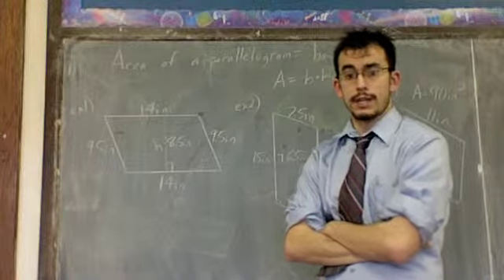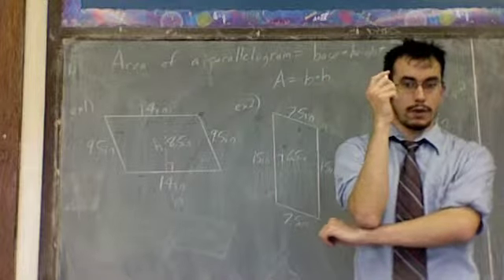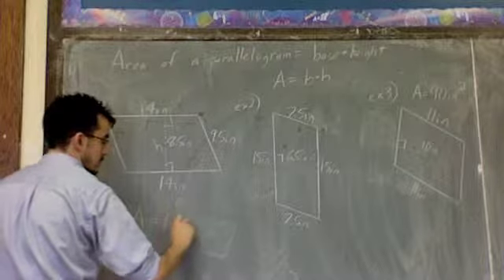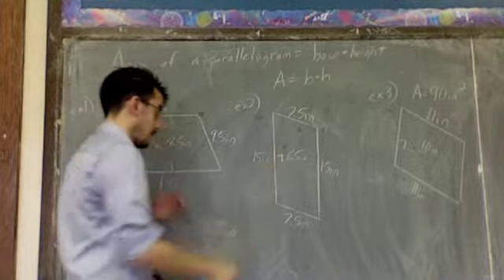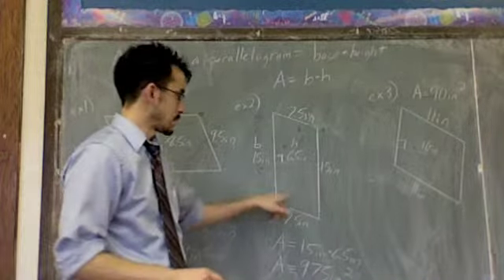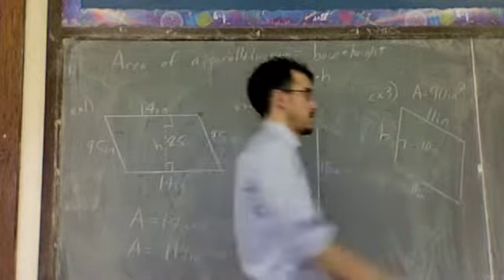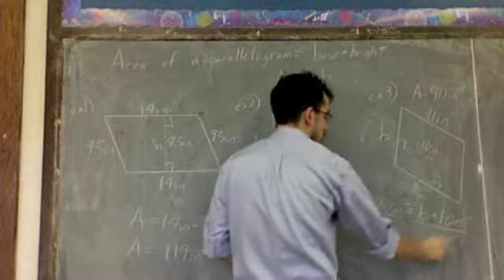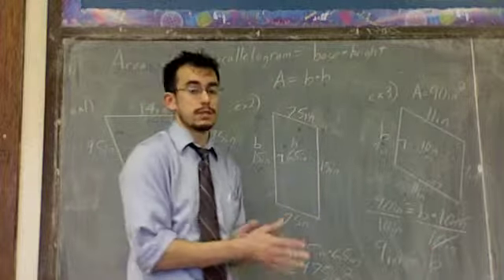Area of Parallelograms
This video will show you how to use the parallelogram area formula.  You will be shown how to calculate area or base/height.